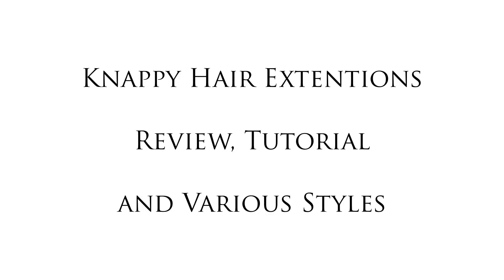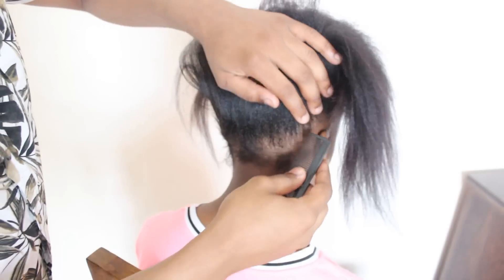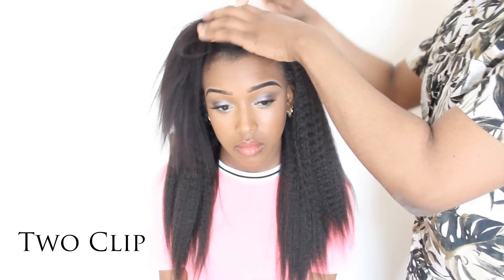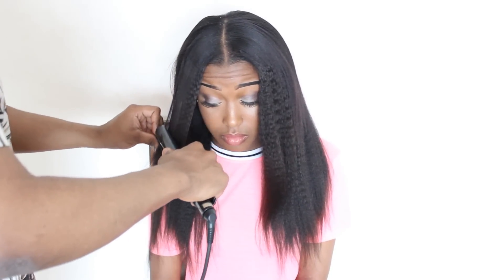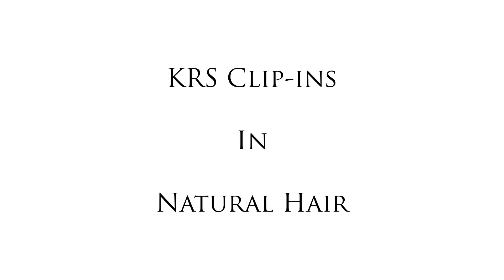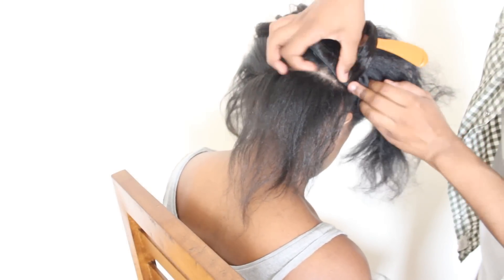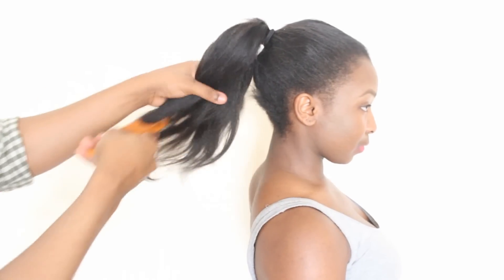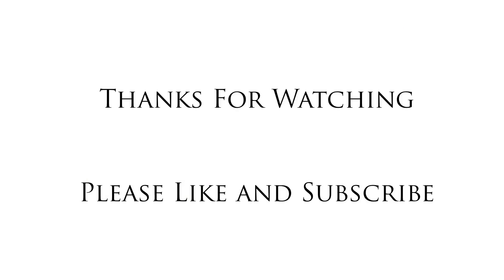How to Install Clip Ins on Relaxed and Natural Hair Knappy Hair Extensions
Philip Eric shows how a single set of Knatural Coarse clip-ins can work perfectly for girls with either relaxed or natural hair.